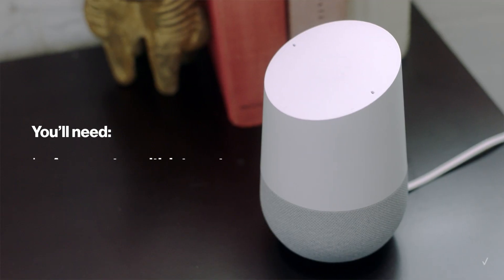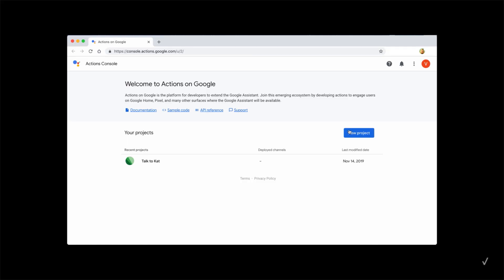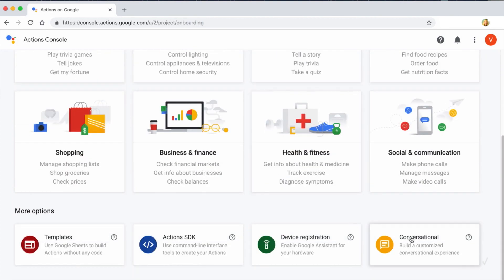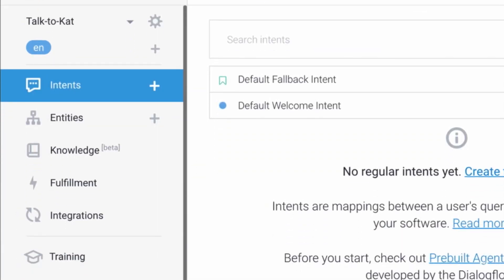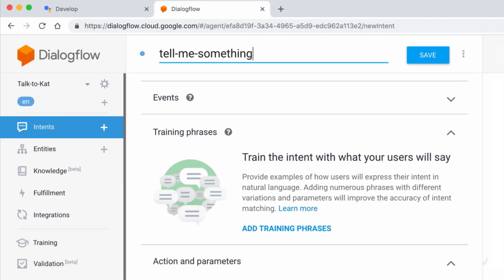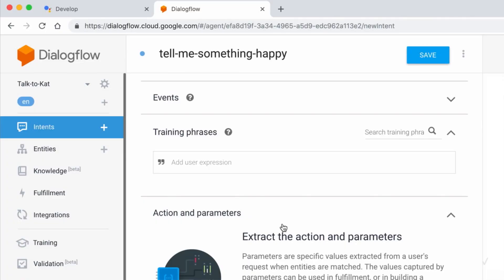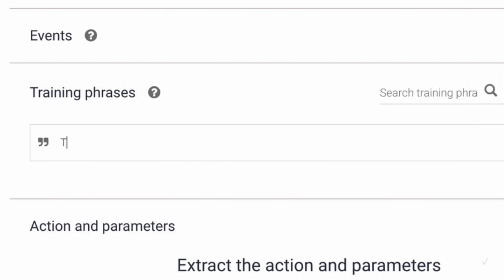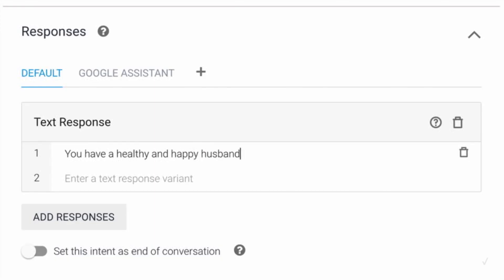Create Custom Responses for Google Home | Techxperts | Verizon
Positive thinking can be hard. Google Home custom responses can make it easier.

Techxpert Kat Aldana is a Manager of Workforce Performance at Verizon, a self-care enthusiast and mental health advocate.

Follow along as she uses Google Home custom responses to be her own personal supporter.

She’ll teach you how to create your very own Assistant on Google Home that you can talk to any time, and make say whatever you want it to: to do everything from  reminding yourself of the things that make you happy, to pranking people who come over.

Techxperts Steps:
    ●         Go to “Actions” on Google, and click “New Project.” Choose “Conversational.”
    ●         Decide how your actions is invoked: “Hey Google, talk to (whatever you decide!)” then hit “Save”.
    ●         Build your first “Action”; this will take you to “Dialog Flow”.
    ●         Write a name for your new bot, and click “Create.”
    ●         Go to the “Intents” tab and click “Create Intent.”
    ●         Name your intent. We “chose tell-me-something-happy”.
    ●         Add your questions in the Training Phrases section: “Tell me     something happy.”
    ●         Add your responses, or gratitudes, in the “Response” section.
    ●         DON’T FORGET TO SAVE!!!
    ●         Test it out by asking Google Home your questions. Just say “Talk to (what you named your bot).” Voila, it speaks!

Keep watching Verizon Techxperts for more creative ideas on how to use your tech.

x